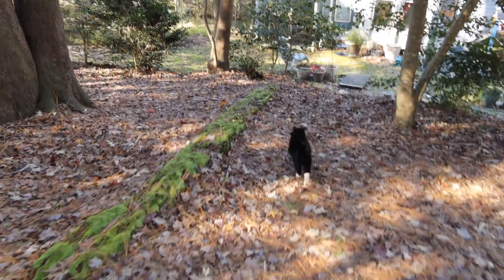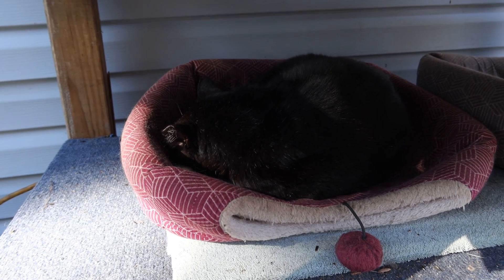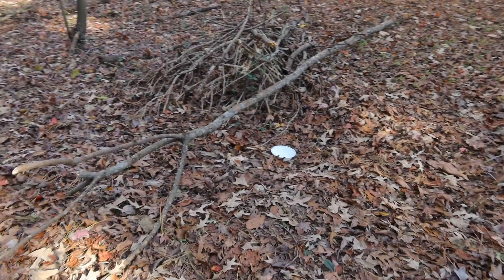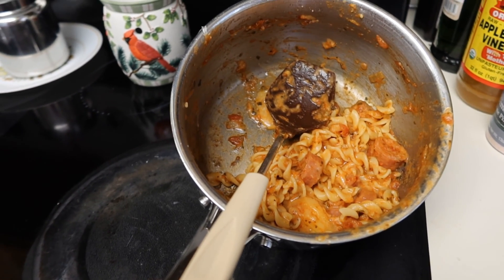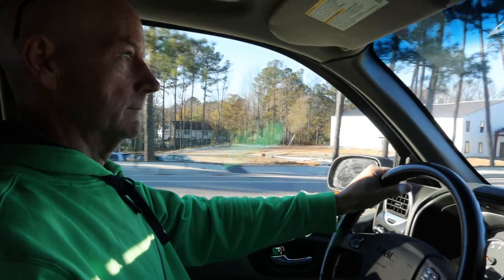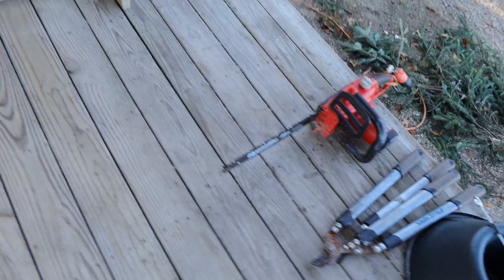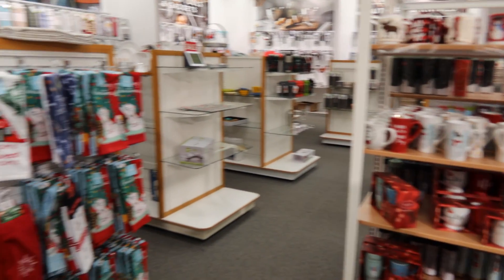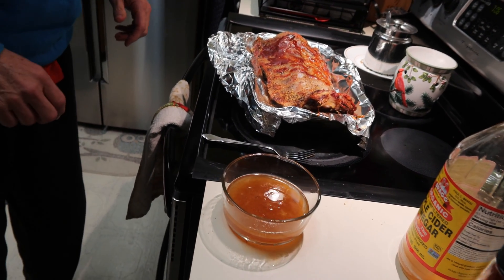Day 1267 Tesla Ruby Don Talks About the Future of Autonomous Driving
Episode 206 and others

Autailors Model Y Floor Mats
Dash Egg Cooker
Gerber pocket knife
Our older dashcam DDPai M6 Plus
Our newer dashcam DDPai Mini3 Dashcam
Our new VLOG camera Canon G7X Mark III
Our old VLOG camera Canon G7X Mark II
Insta360 One X
Insta360 Go
Camera stick Fastaseal
Amazon Echo Auto:
Roav Viva by Ankor
Garage Door Controller

Don uses No Wash Rinse and Shine (ONR) on the paint
He puts one capful in a 32oz. spray  bottle for daily touch ups and also uses it in the powerwasher reservoir.
He uses RainX washer fluid on the wheels for daily touch ups:
He has that in a spray bottle full strength. Brake dust drives Don nuts, so he likes to wipe frequently. The RainX stuff is cheap and also acts a bit of  a repellent to keep new dust from sticking on too much.
Good quality microfibers for the paint and some terry cloths for the wheels.
Mostly inside we use unscented baby wipes or just a water wet microfiber. We've not needed much product inside.
This is the brush Don had on the drill
Every 6-12 months, this Wolfgang Paint Sealant is a good product to use instead of a wax:
When Don put that on Ruby, she was like a new car even at 30K.
One other detailer Don also liked is this Meguiar's Detailer:
The powerwasher (pressure washer) is a Sun Joe:
Don says all the Sun Joe's are good though. He liked the reel on this one in particular.

Music from WeVideo and the YouTube Free Music Library and Artist.